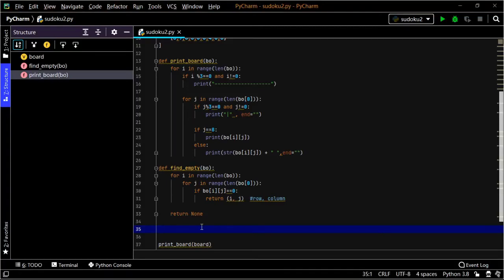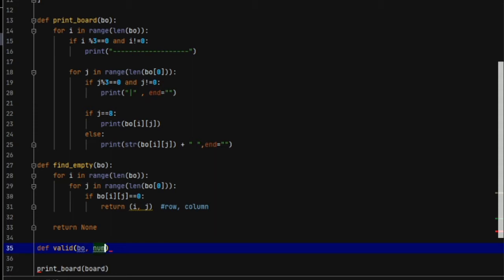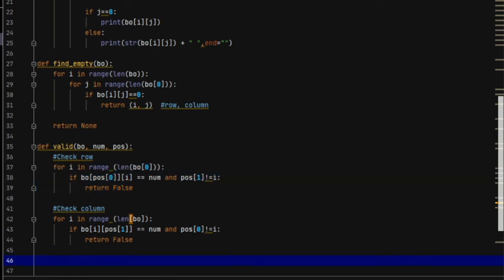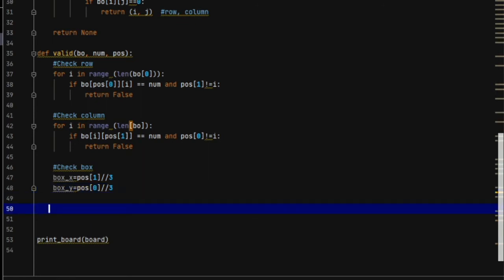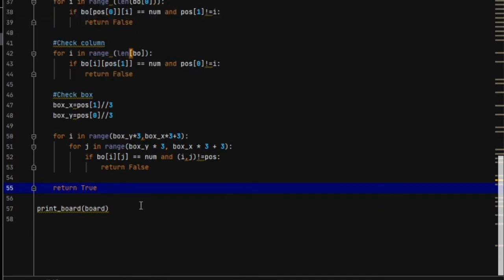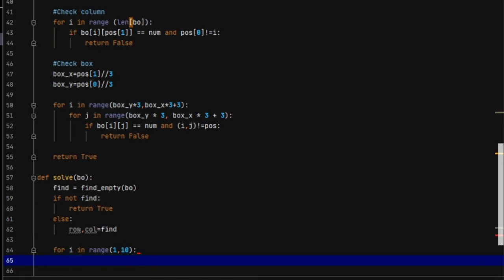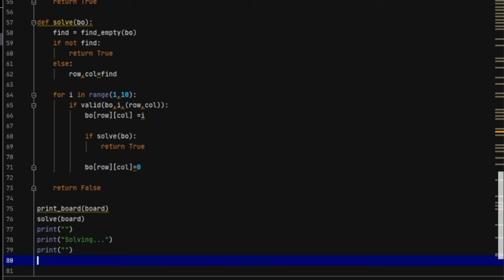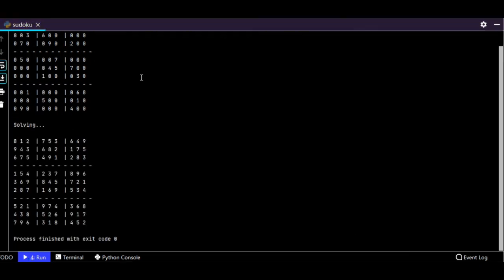Sudoku Solver using Back-Tracking in Python (Part 3 - Coding)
This is the part 2 of coding video of Sudoku Solver using Back-Tracking in Python